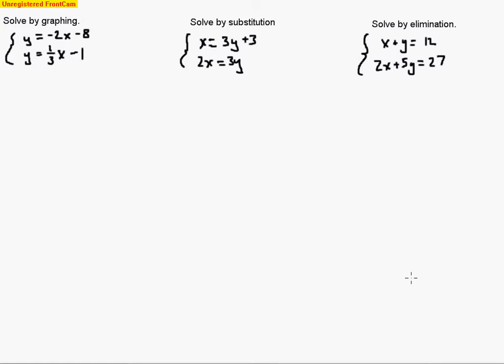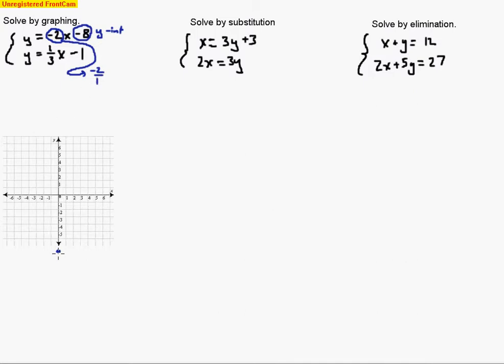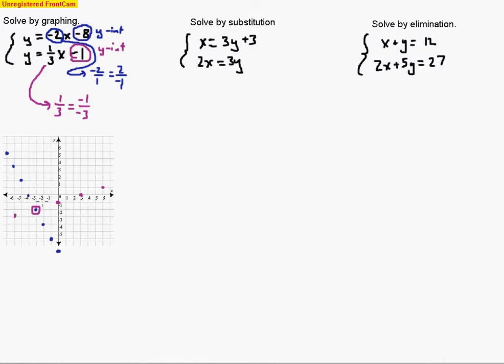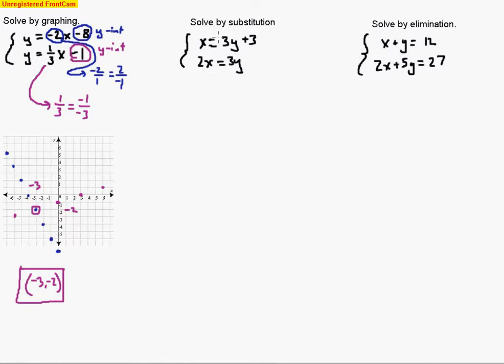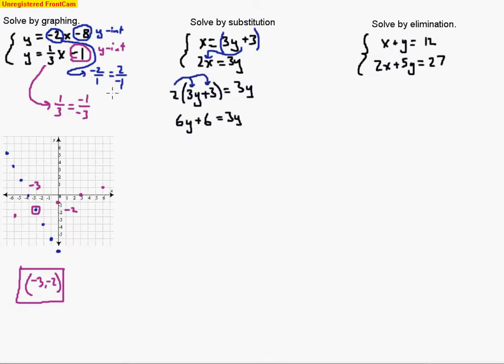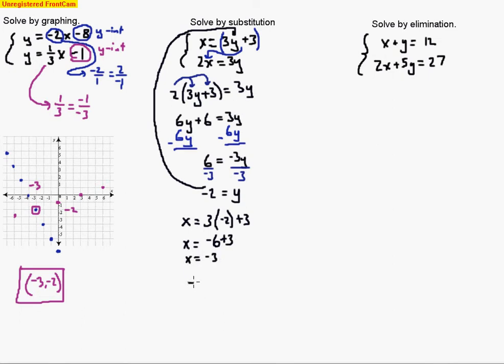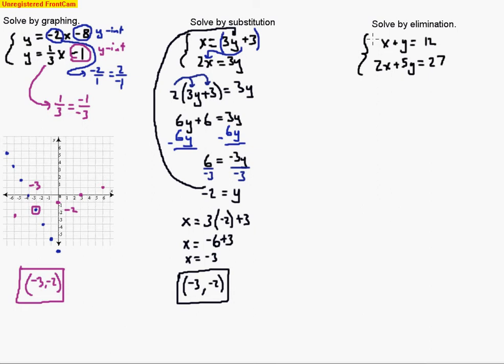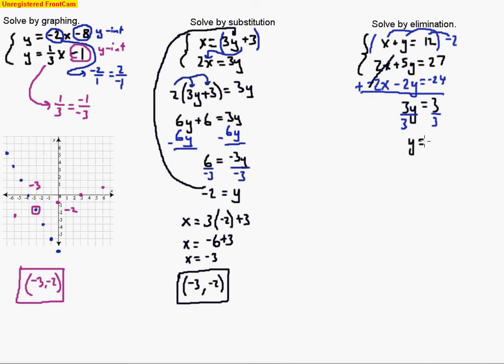Algebra A day 55 part 2